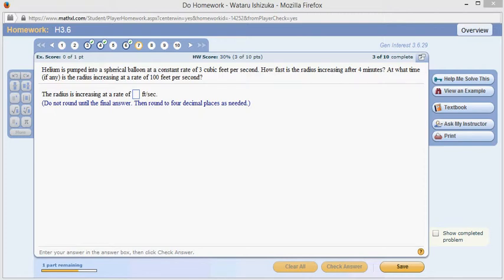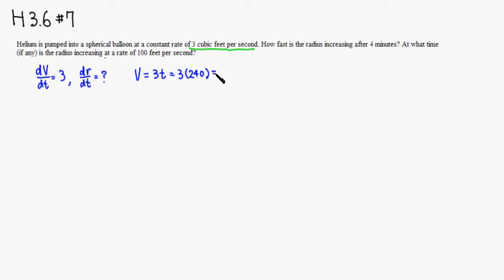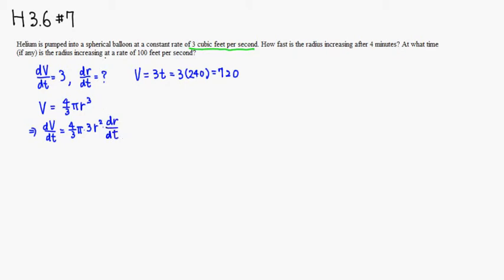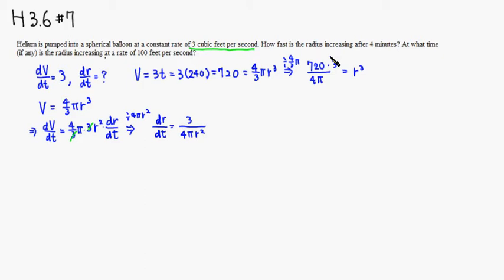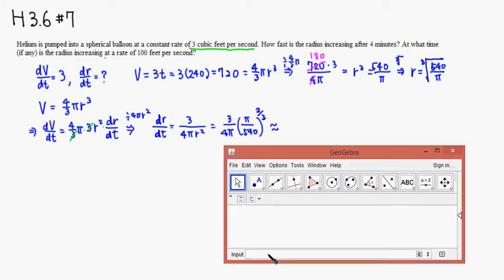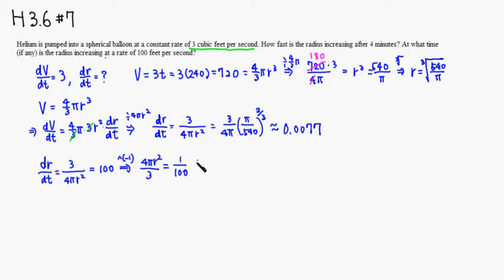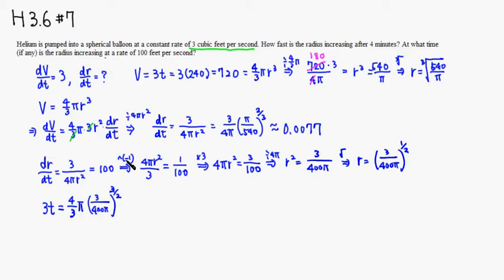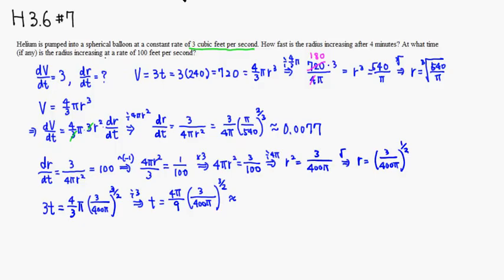MTH 108 H3.6 #7 (Spring 2015)